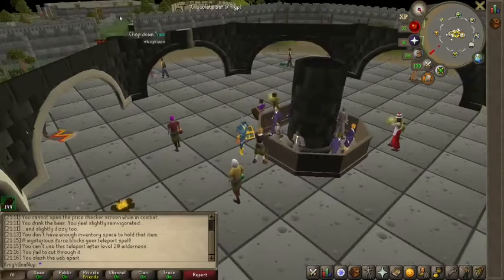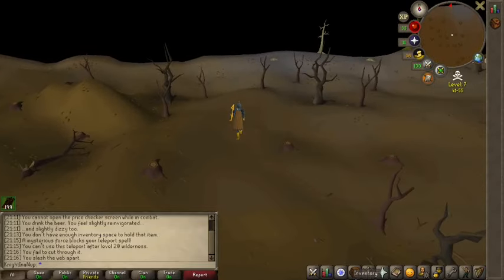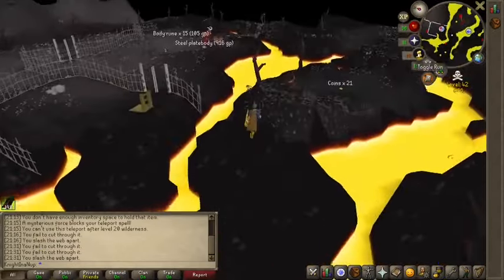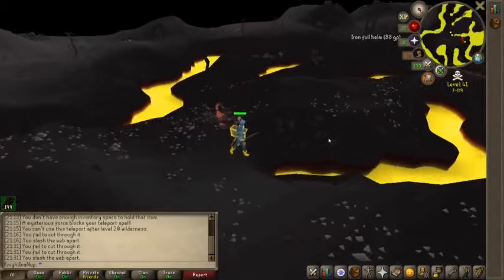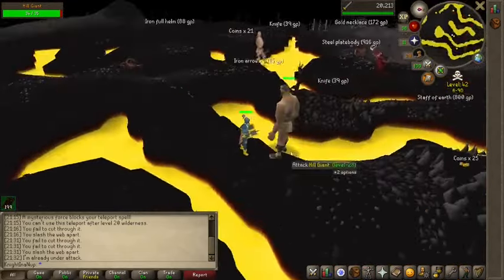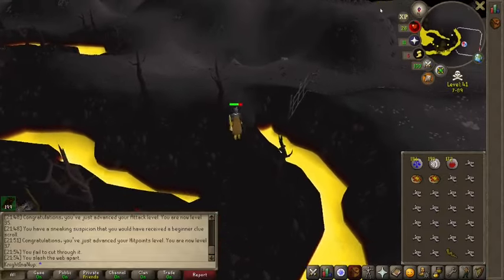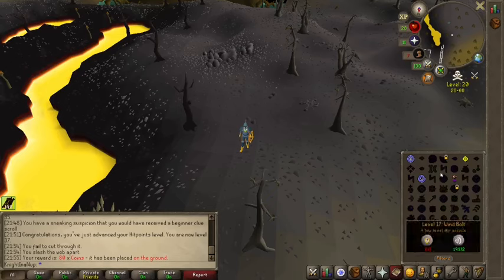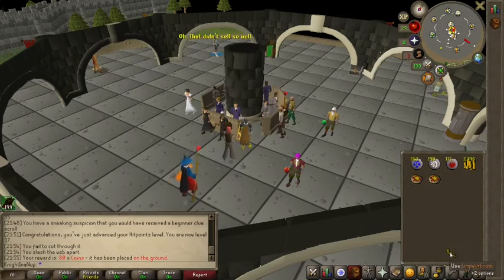RuneScape LVL 40 Wilderness Farming : 10k Every 15 Minuets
This farming method i found while exploring randomly in the wilderness and i thought i might want to share it, by no means am i a expert at the game so this isnt the BEST farming method out there. I fust thought it was cool